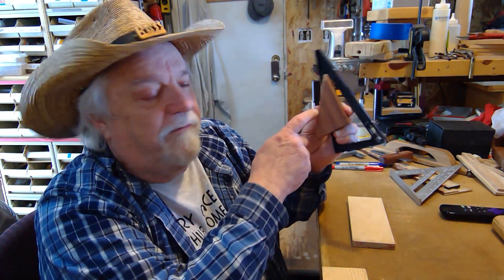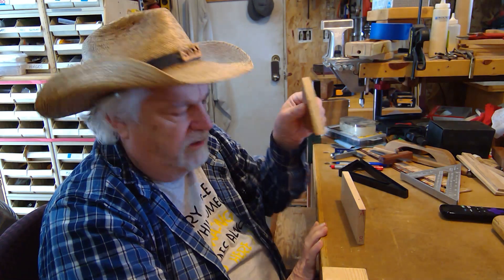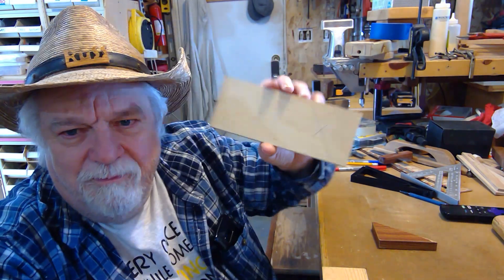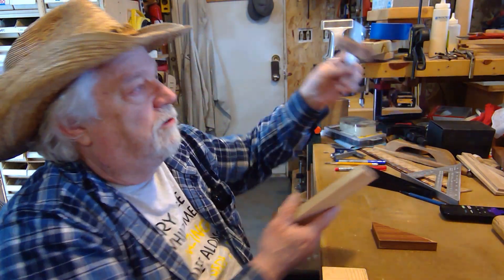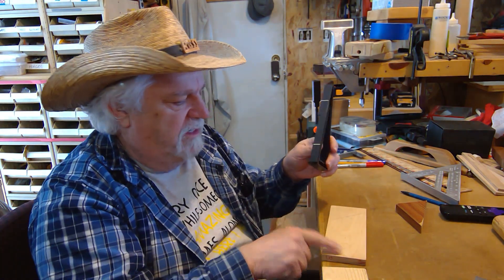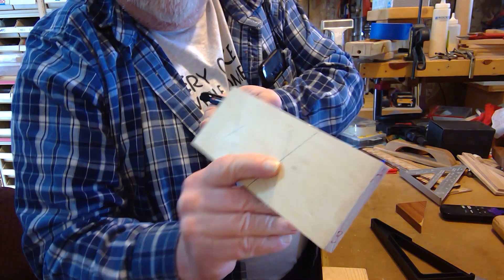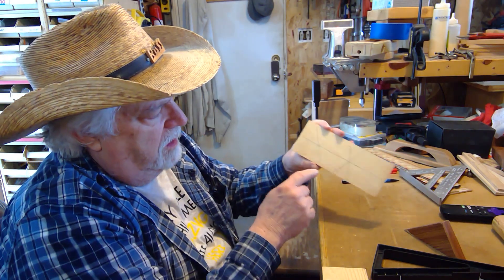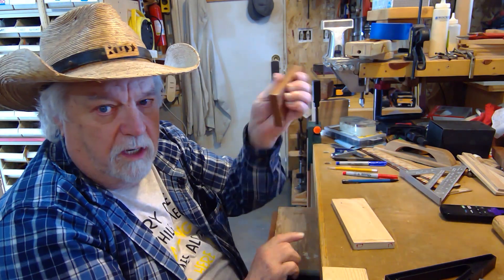Find Center on a Board with any Triangle by OTB Thinker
OTB Thinker.  Finding the center on a board is easy and can be done with a depth gauge, combination square, or speed square, but did you know you can do it with even a scrap piece of wood.  Check this out.